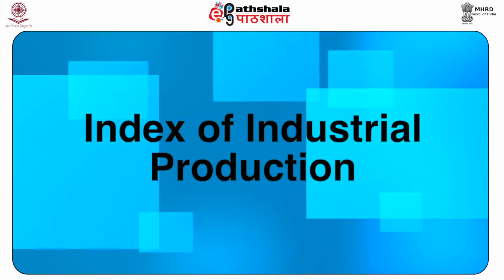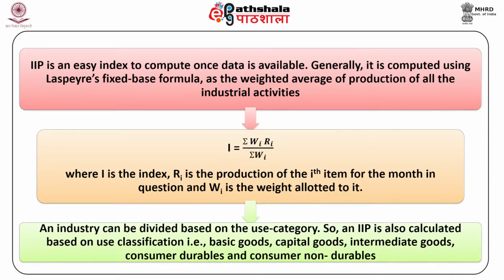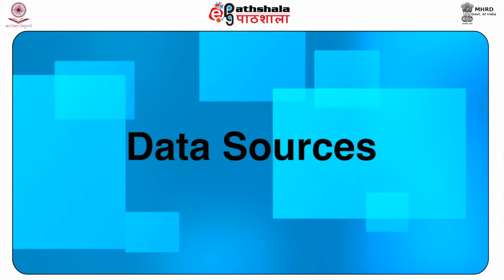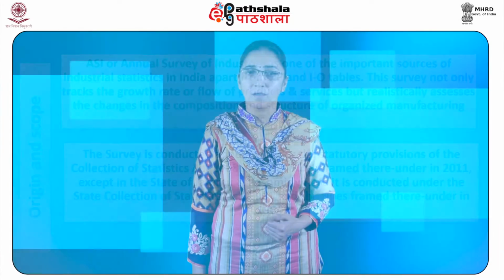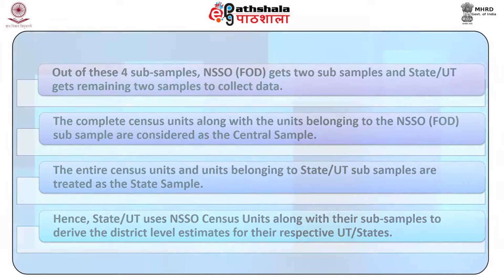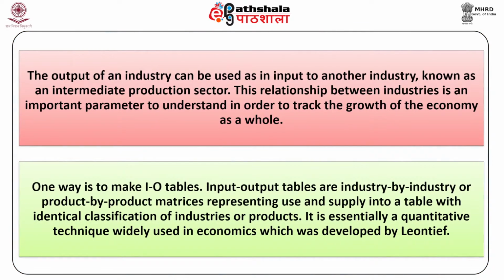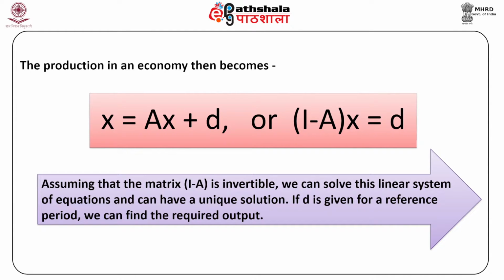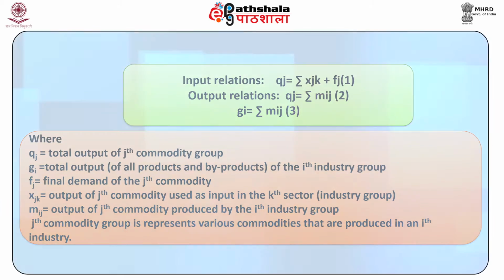Industrial Growth (BSE)